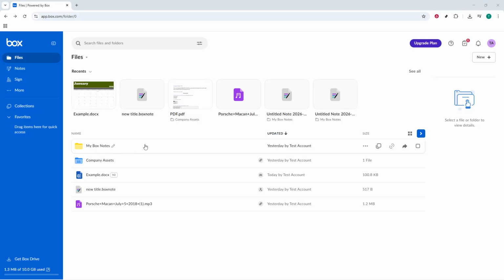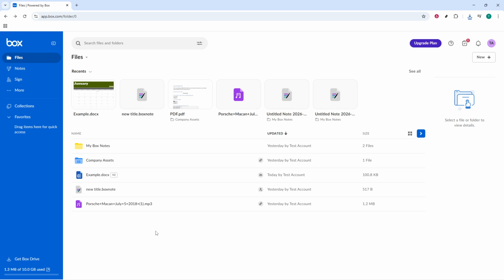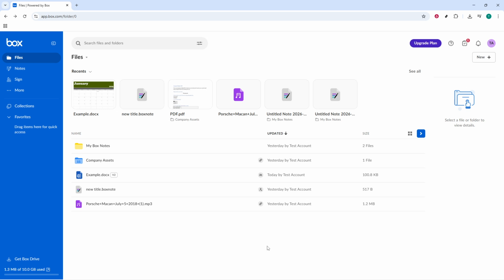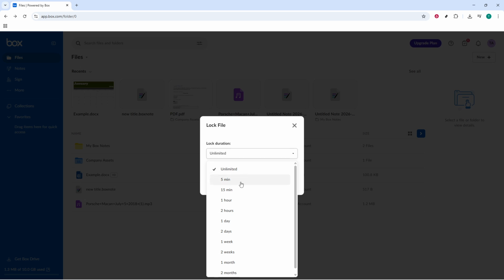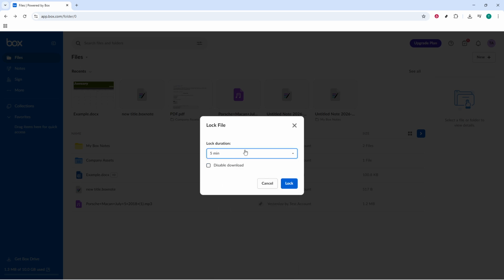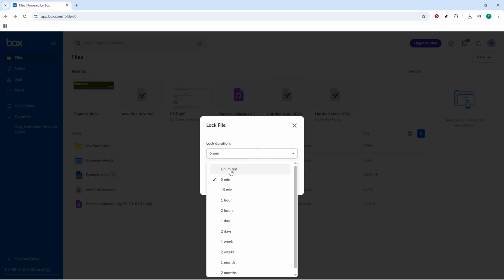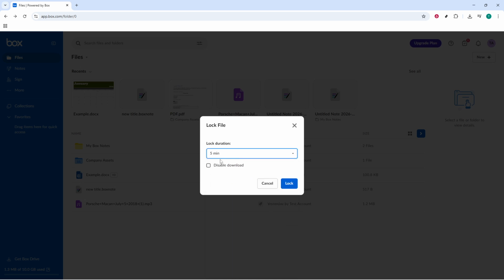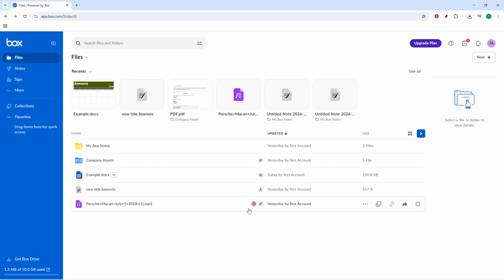How To Lock A File In Box Using Box.com (Full Guide)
Learn how to manage your document security by locking files in Box to prevent unauthorized editing or version conflicts. This tutorial covers the exact process of securing your data while collaborating with others.

In this video, you will learn:
- How to locate the lock feature in Box
- Steps to prevent others from editing your shared files
- How to set expiration timers for file locks
- The process of unlocking files for future updates

This method ensures your work remains intact while you perform important updates.